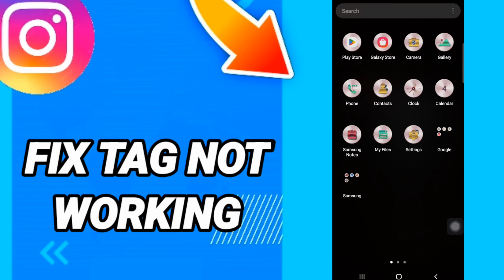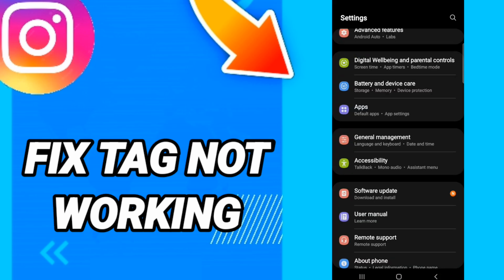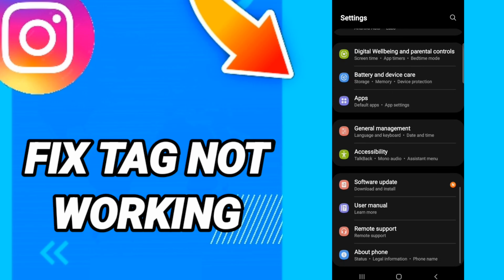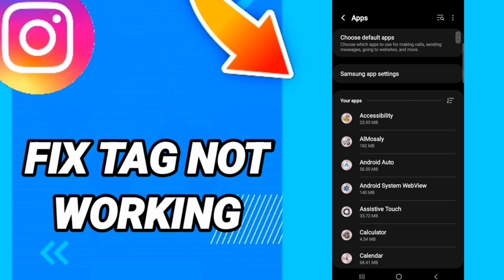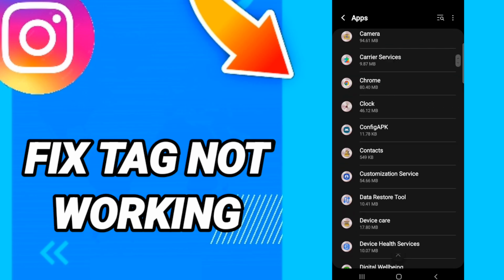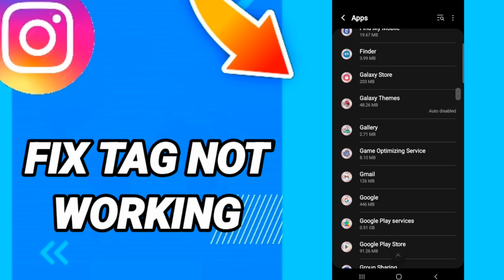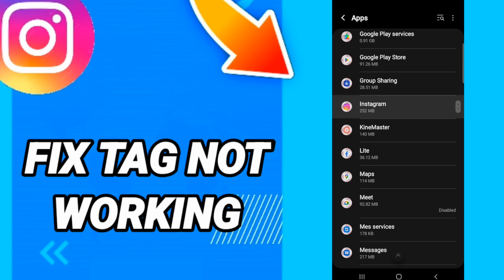How to fix tag not working On Instagram